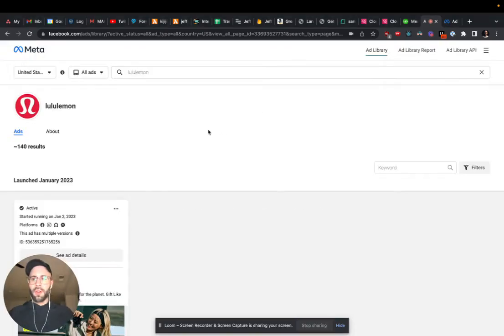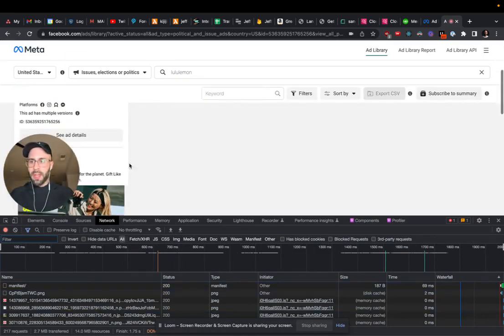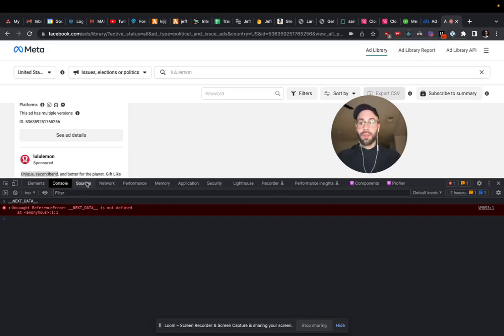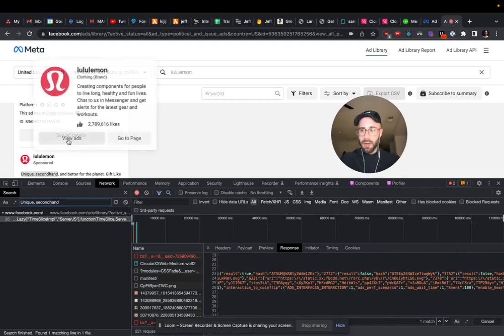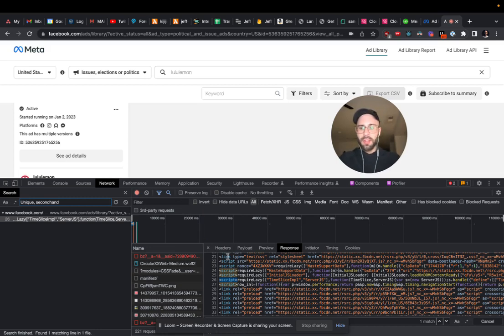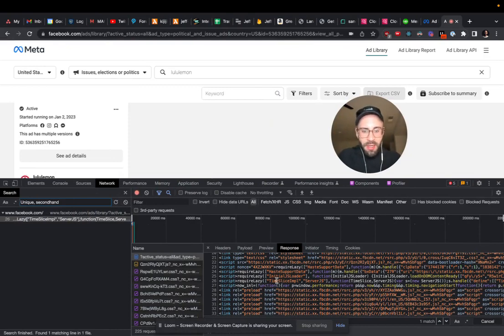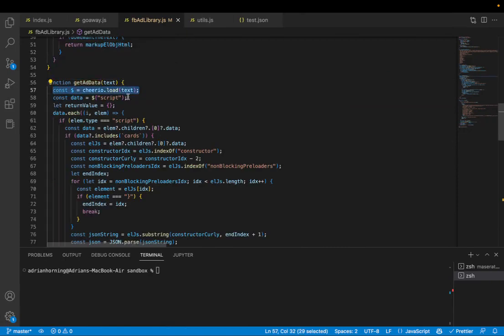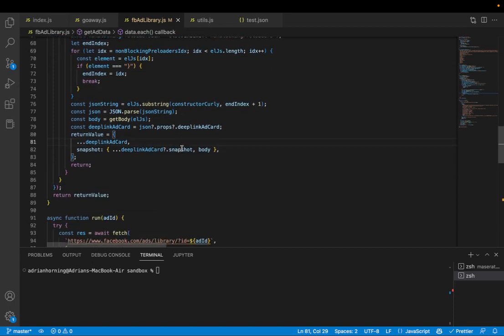How to scrape the facebook ad library with Node.js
Check out my course to learn all my web scraping secrets!